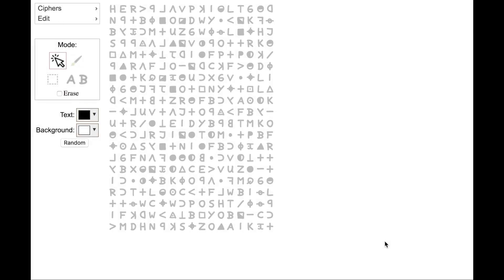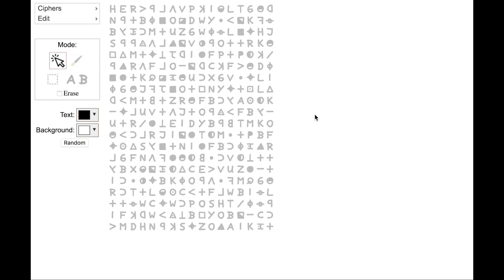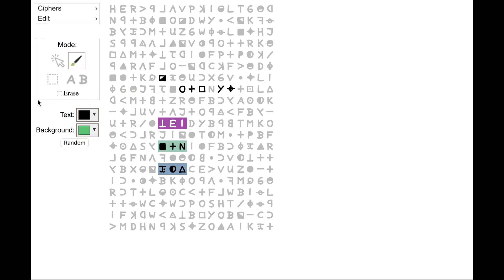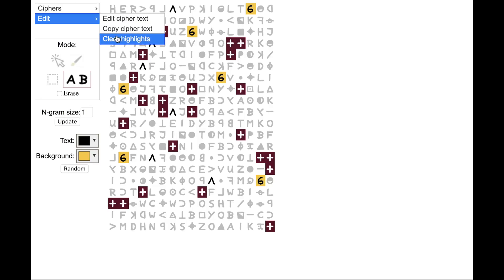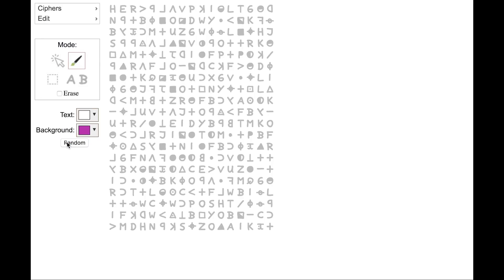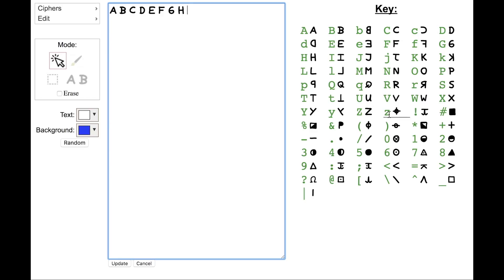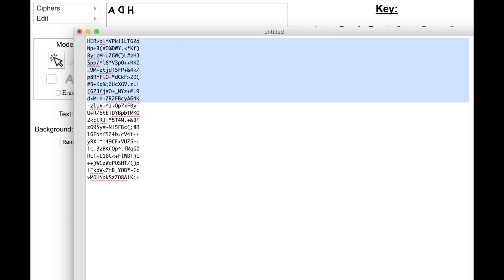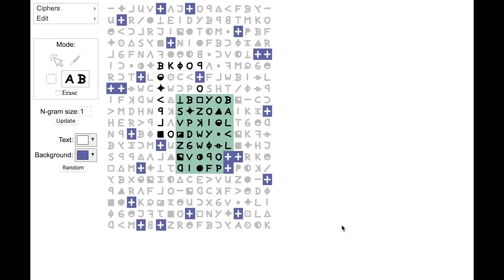Cipher explorer tutorial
A demonstration of how to use the Cipher Explorer, a tool for highlighting and marking up the Zodiac's ciphers: